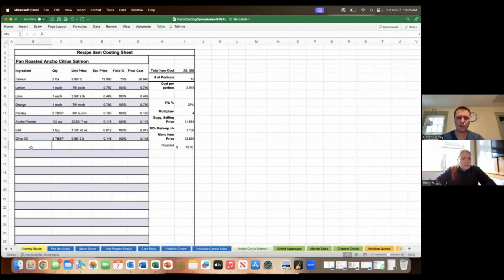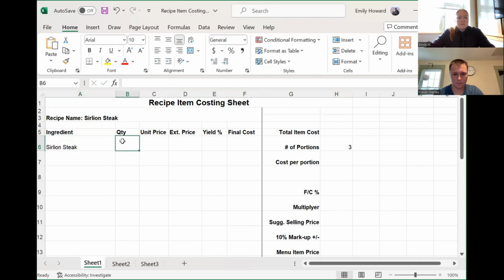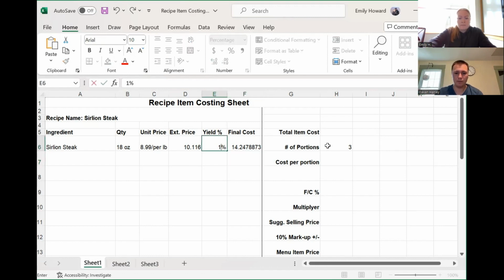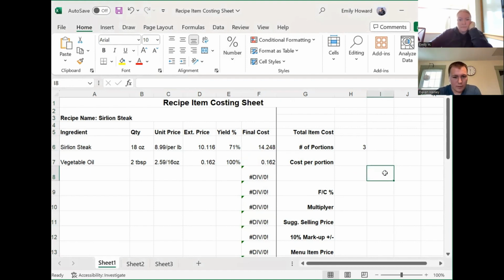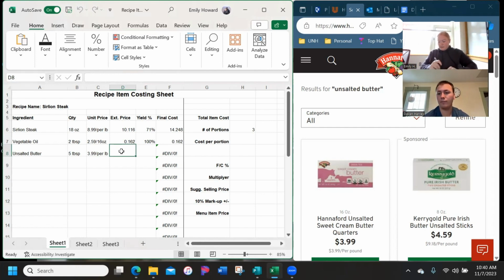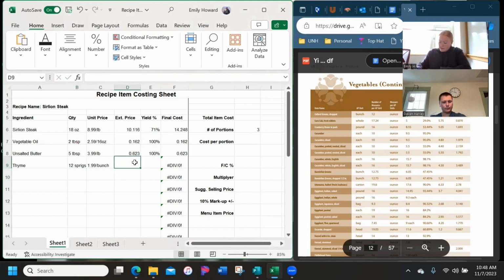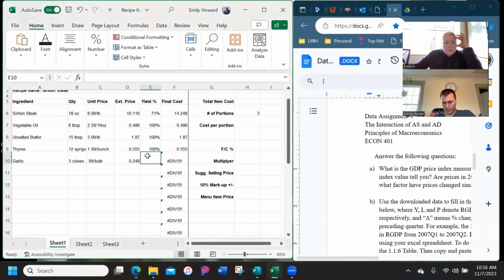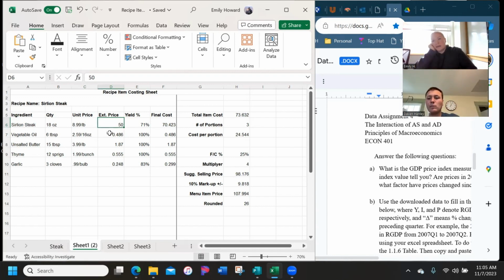Costing Sheet Instructions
This is an informative video to help students create a menu costing sheet.